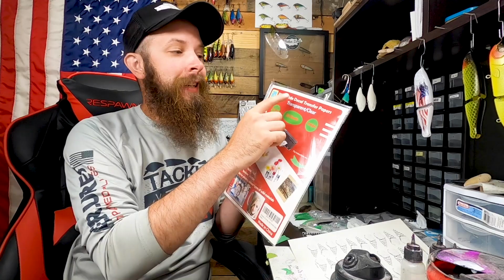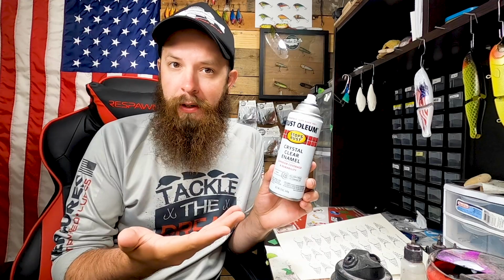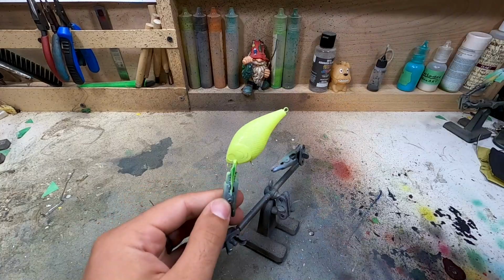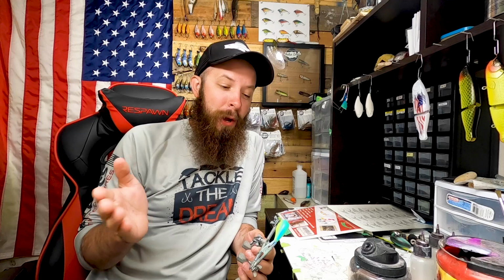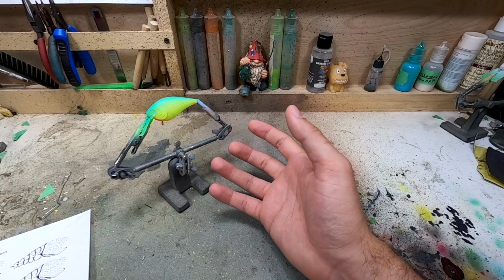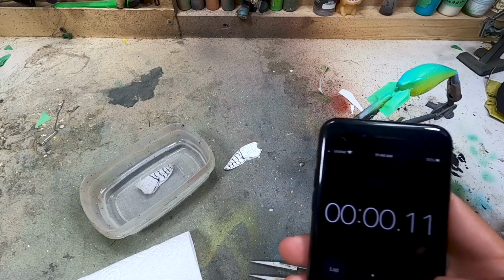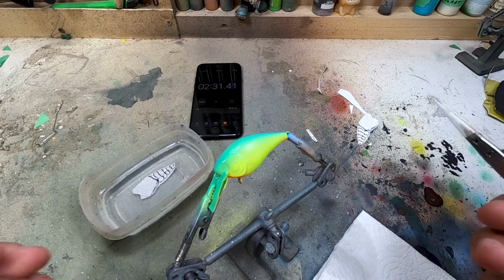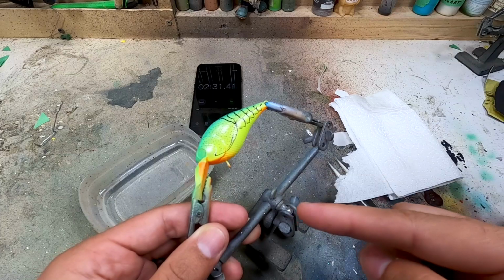How To Put A Logo On Your Fishing Lure + Craw Pattern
If you have any questions, drop a comment and I will do my best to answer.
-Zach